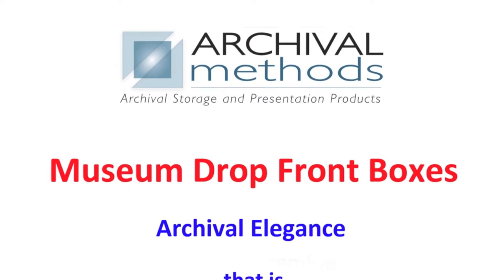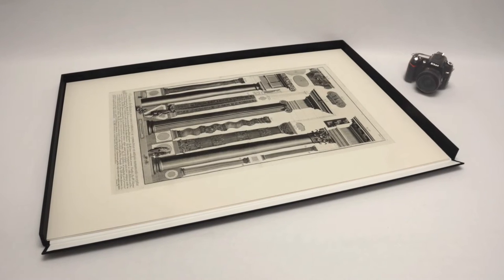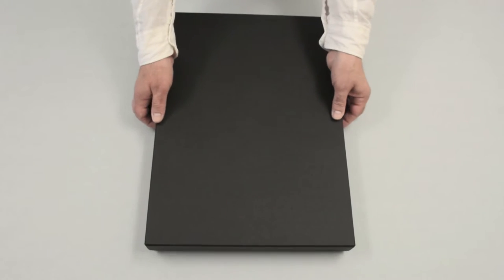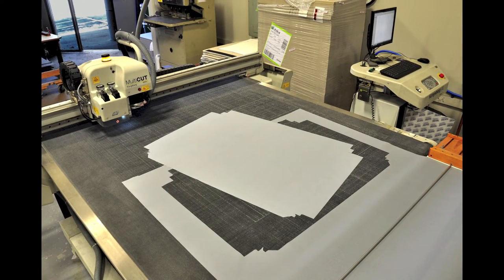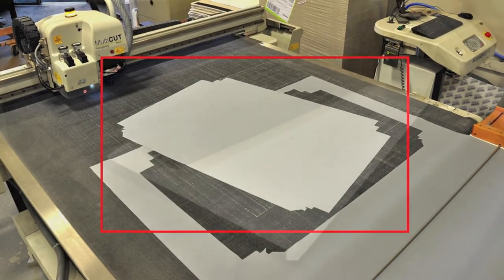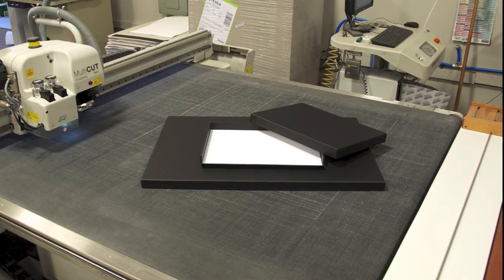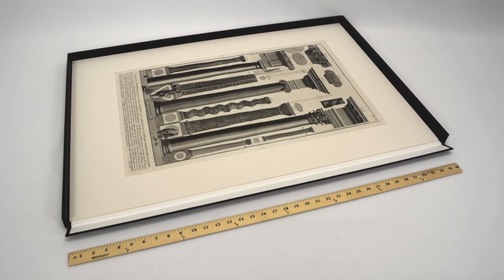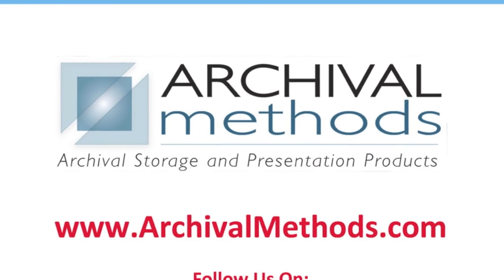Museum Drop Front Box Video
Museum Drop Front Box is available in digital print formats. Built with robust double-walls, you can present or store matted or un-matted prints without ever having to worry about the artwork inside. Slim, spacious and strong, these boxes are also perfect for larger prints, as they are available in sizes up to that hard-to-find 24 x 36″ format.